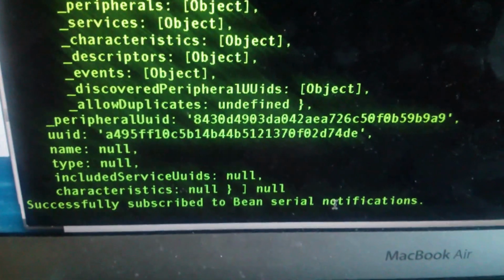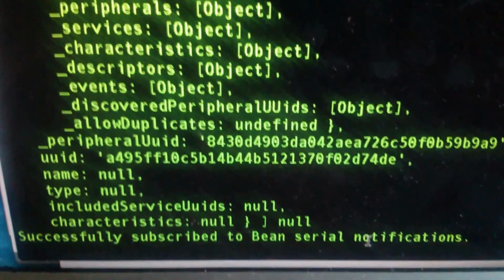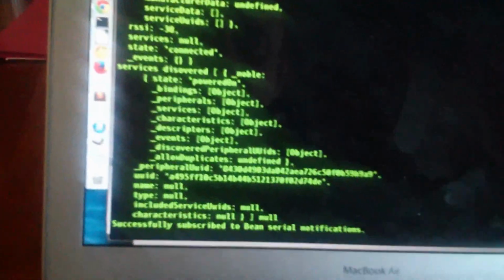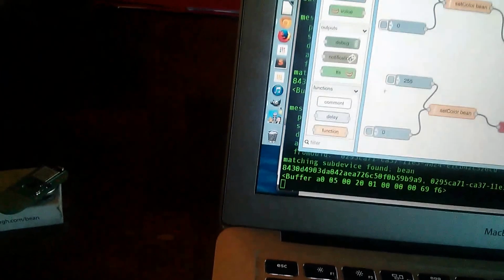Nodeblu, LightBlue Bean, GateBlu, and Mobile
Demonstrating a new shim for using the same code for mobile as well as nodejs applications that connect to Bluetooth Low Energy devices.